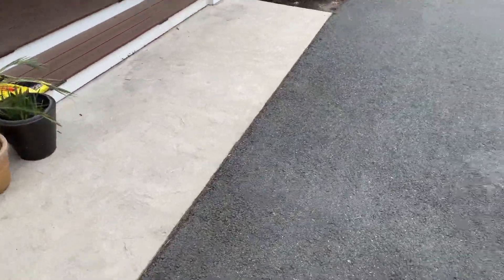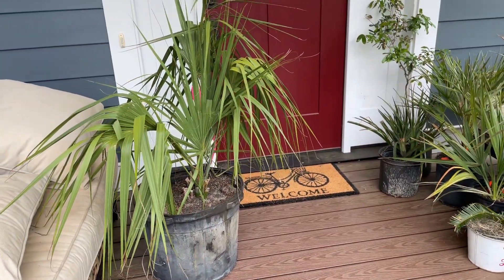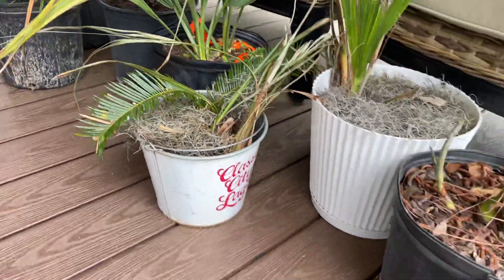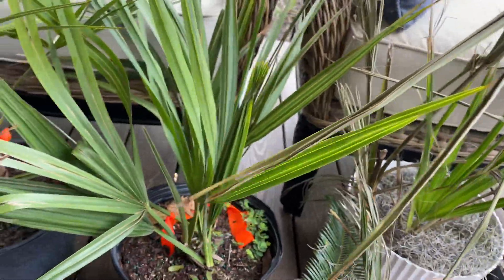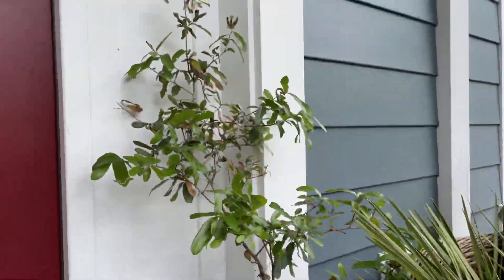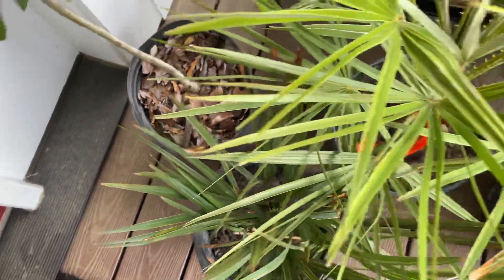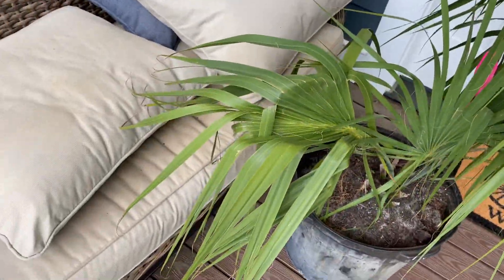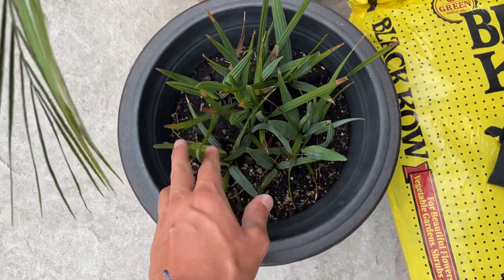IM BACK! New palmage procured!